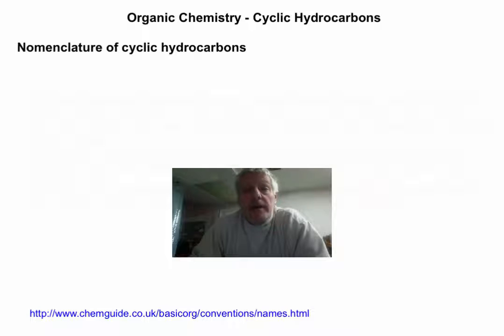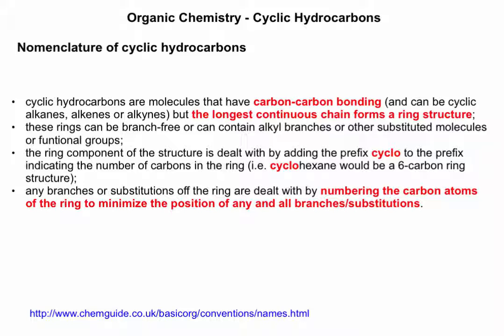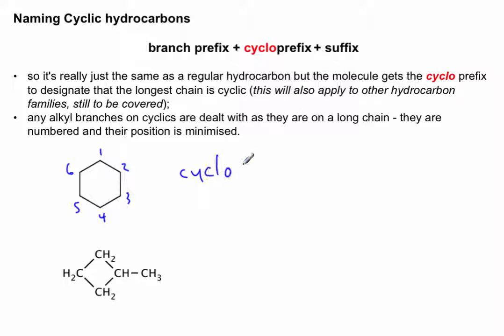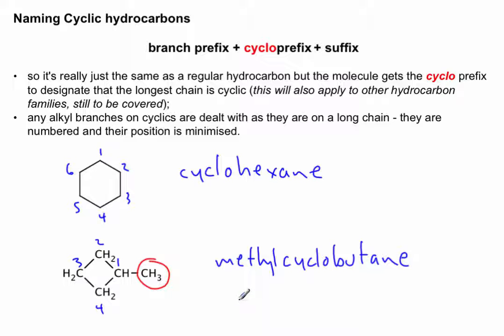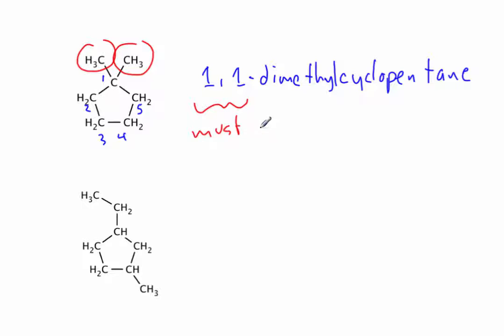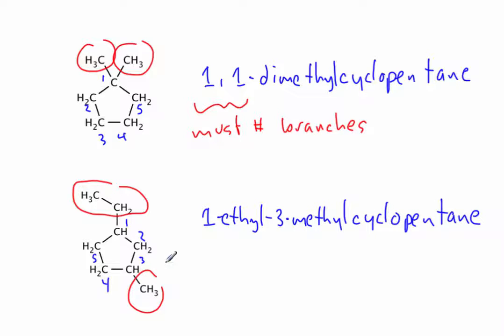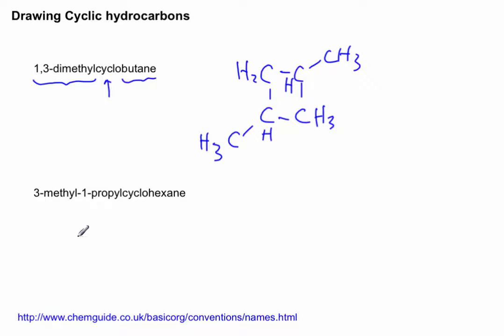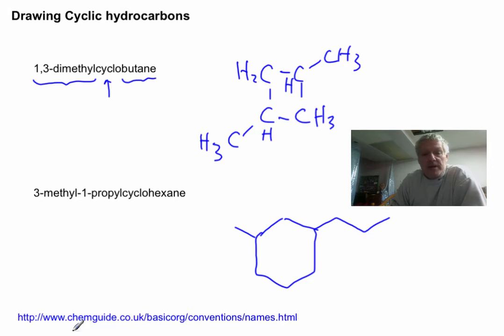OR 2 3 Cyclic Alkanes